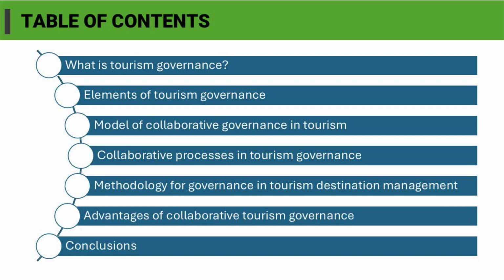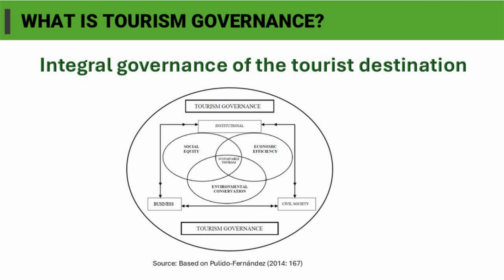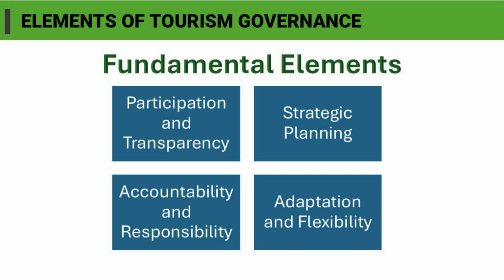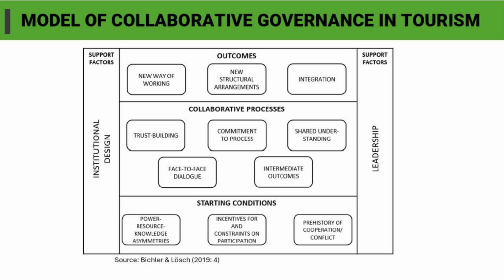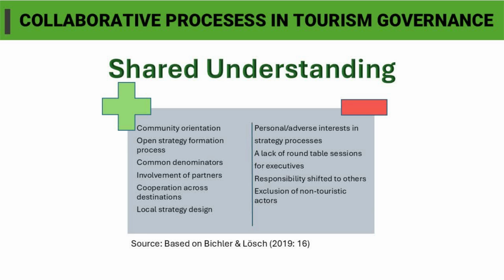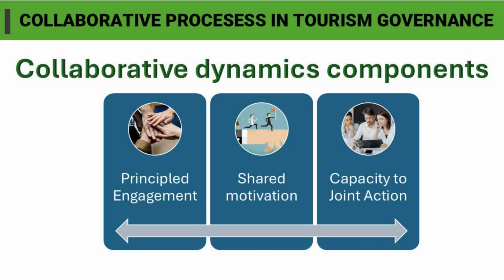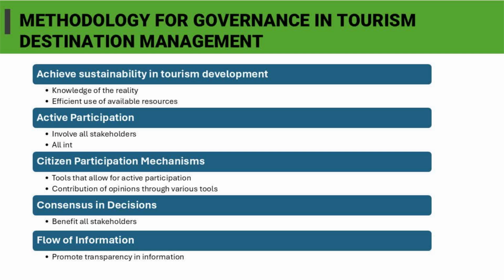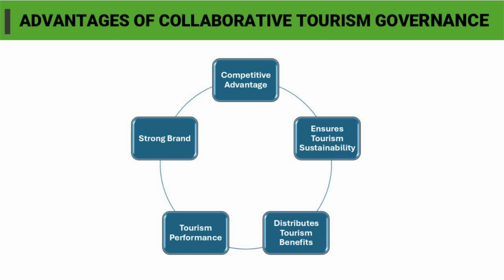Stakeholder engagement and partnerships, Part 1.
Prof. Mari Carmen Pérez López (UGR), Stakeholder engagement and partnerships. Collaborative governance models, Destinations management systems, and Destinations management , Part 1, educational activity of the European SusTour project for the e-Learning Course Sustainable Tourism Destination Manager